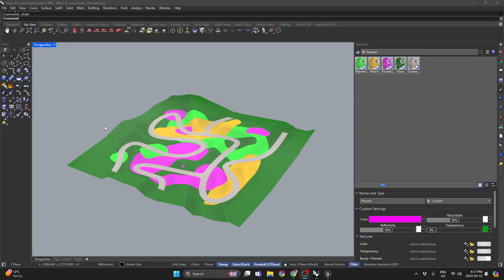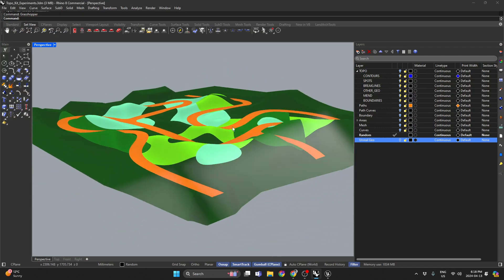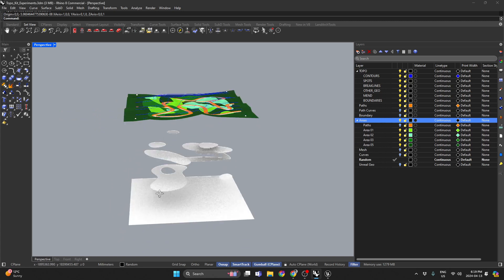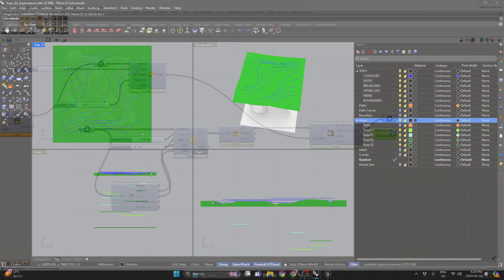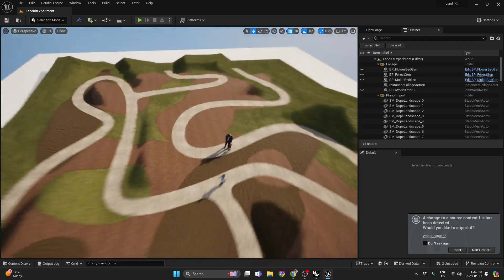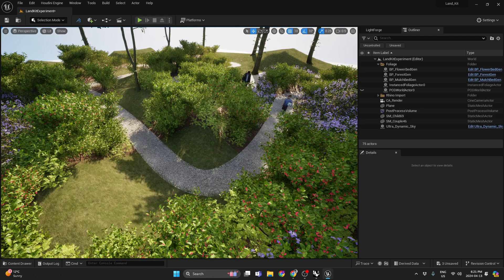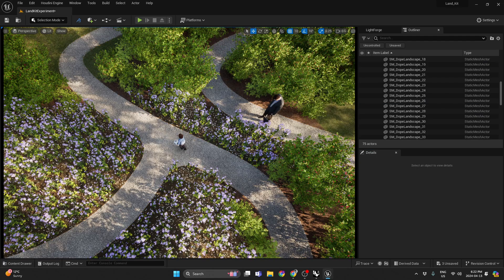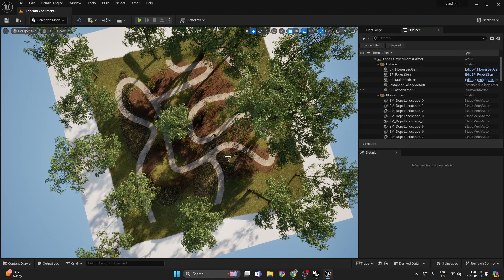Advanced Landscape Design in Unreal Engine with Land Kit & Rhino/Grasshopper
A quick experiment using Land Kit by @landaudesign to create more accurate and advanced landscape design visualizations in Unreal Engine 5. If you're interested in this type of work, I will be doing more experiments and tutorials like this once every weekend this year, so please subscribe if you're into this sort of stuff, and comment below what you'd like to see more of.